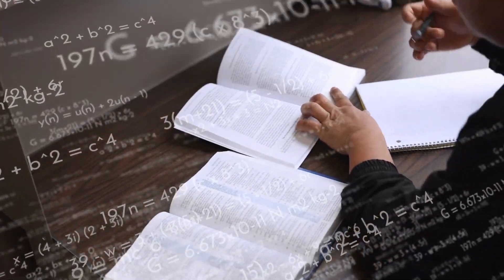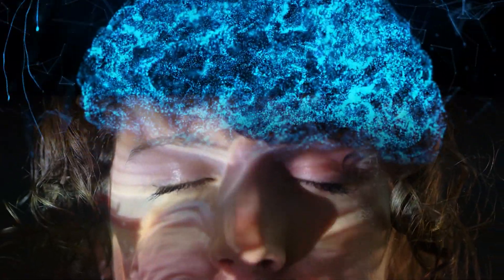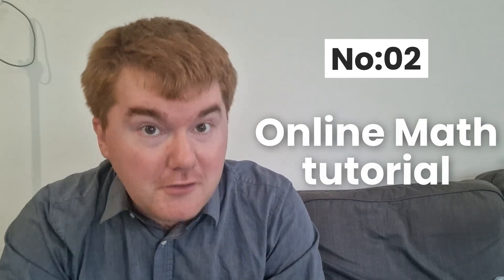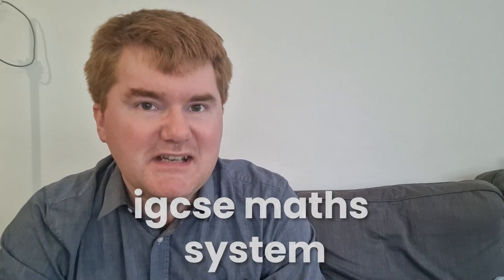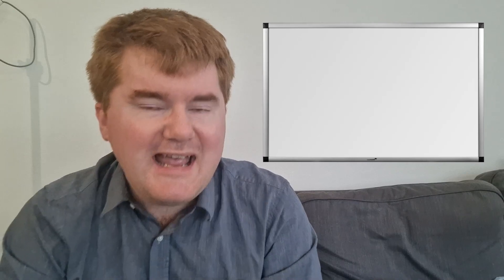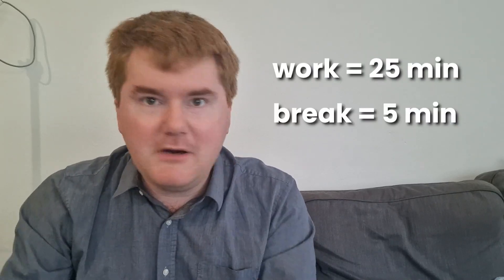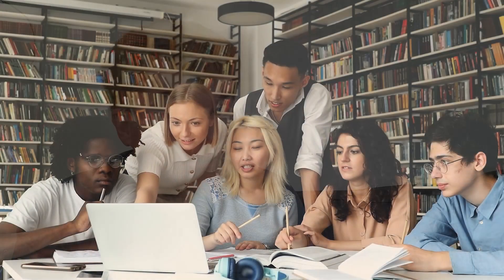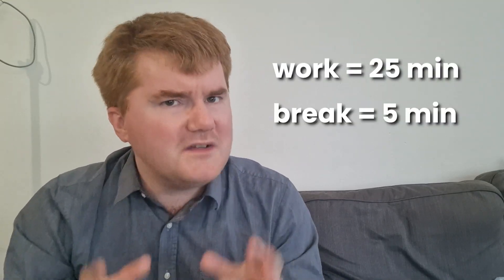5 Maths Study Techniques That ACTUALLY Work...